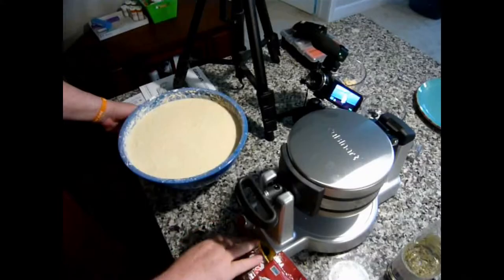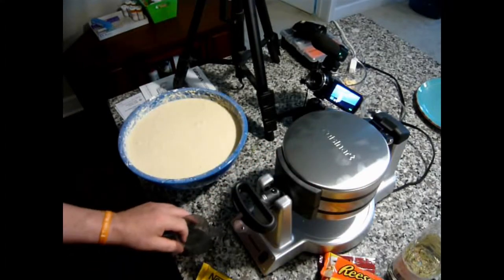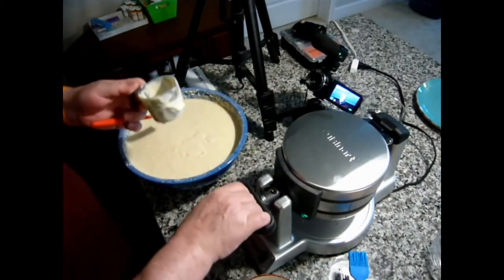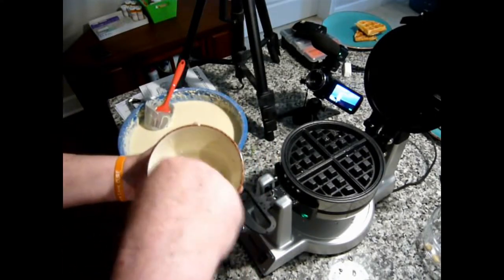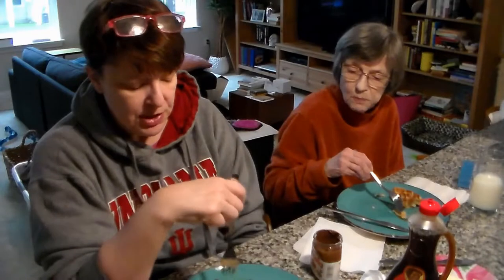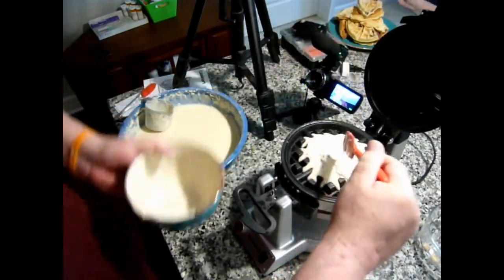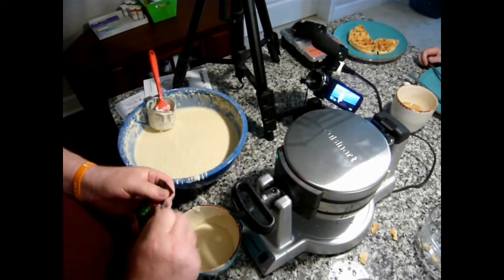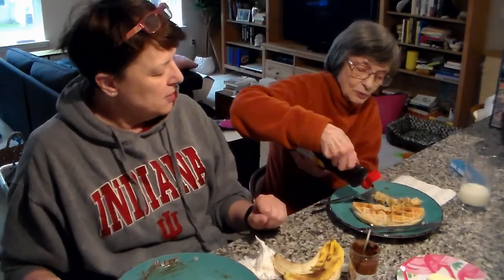Tech Time - Cuisinart Double Belgian Waffle Maker!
It's a special tech time as we celebrate Mother's Day with an extra special Waffle Brunch. Since we didn't have a waffle iron we did our research and came up with this beauty! Share our first experience with our new Cuisinart Double Belgian Waffle Maker and see how easy it is to produce a great treat.

Bought this at Amazon